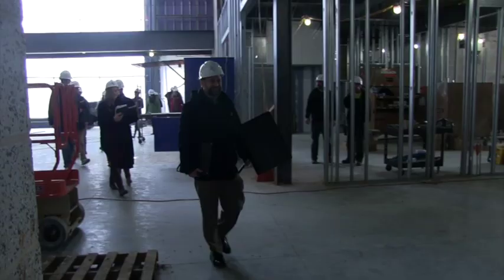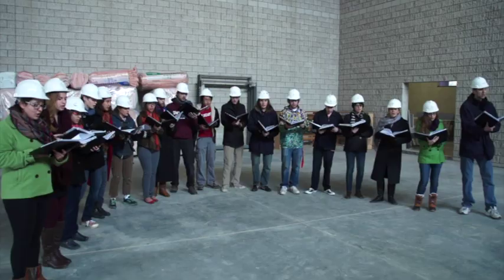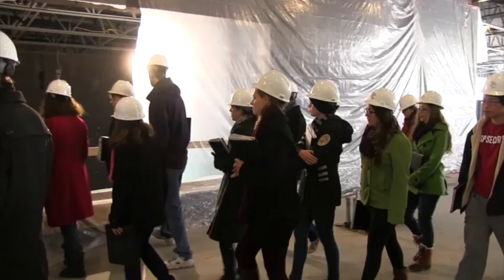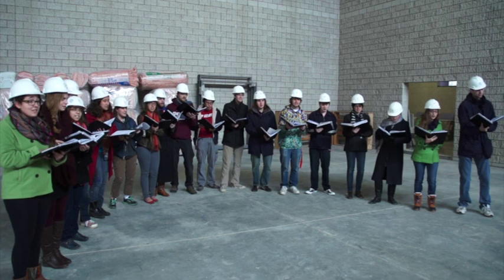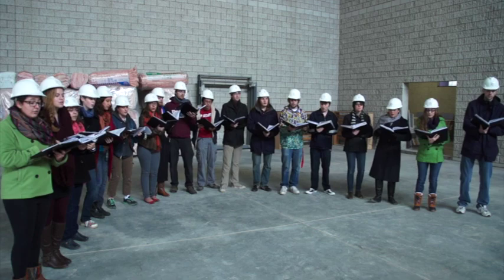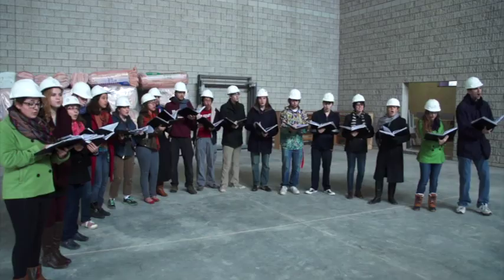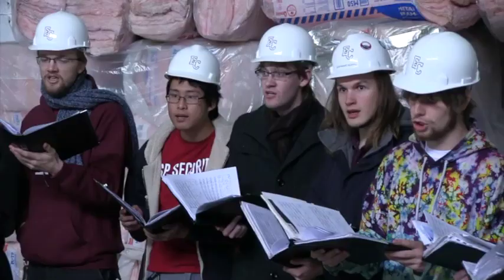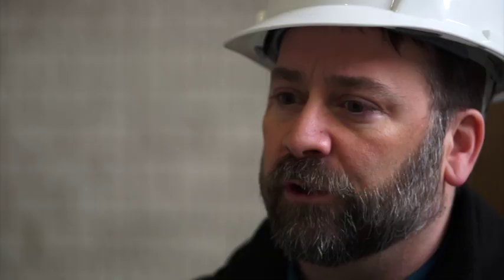First Performance in the Center for Visual and Performing Arts!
The Madrigals perform and tour the Center for Visual and Performing Arts Construction Site!